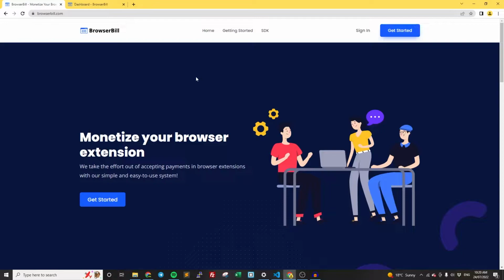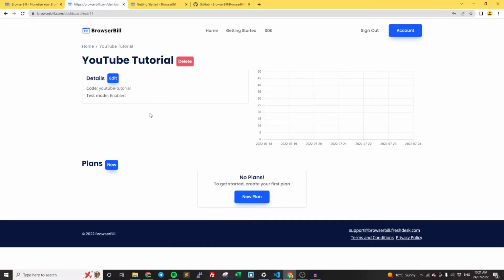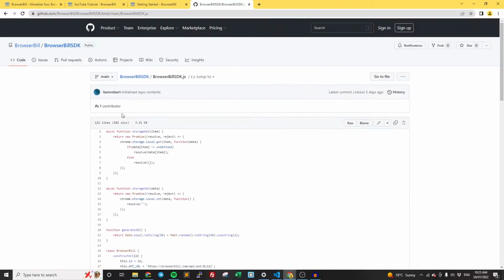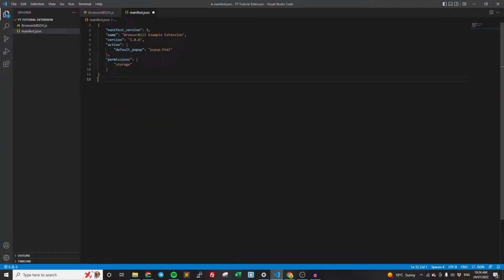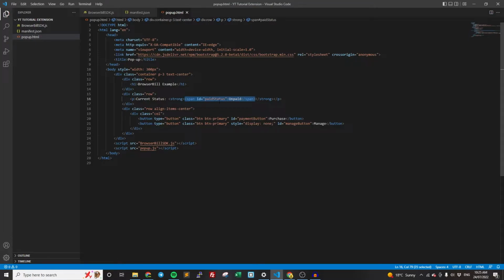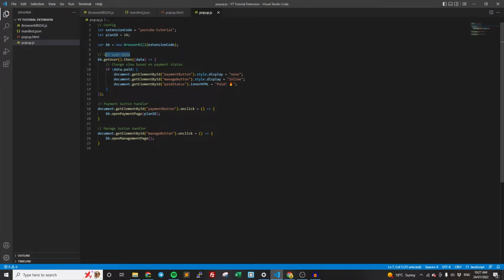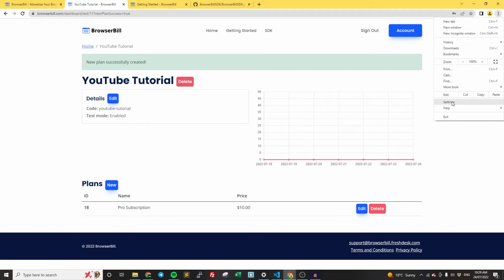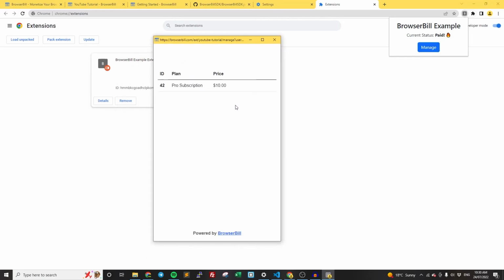How To Monetize Chrome Extension - Make Money With Chrome Extensions - BrowserBill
In this video, I will show you how to monetize Chrome extensions and make money with your browser extensions. Whether you want to accept one-time or recurring payments, BrowserBill makes it easy to charge for Chrome extensions. We create an example SaaS browser extension that provides the ability to make a new purchase, manage purchases and view purchase status.